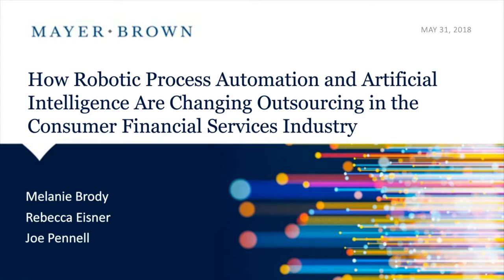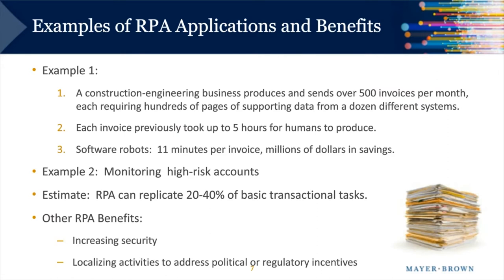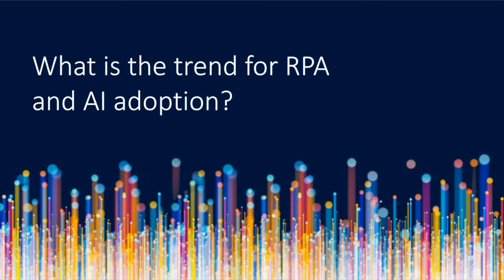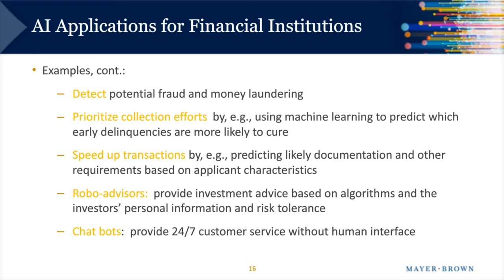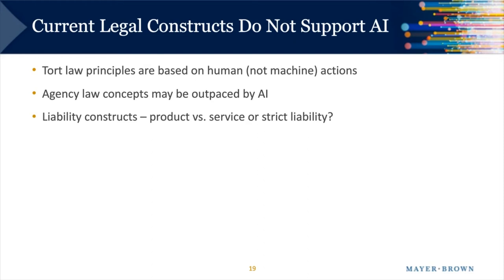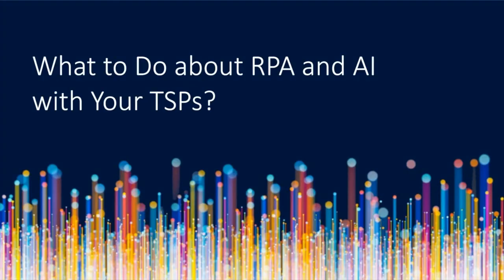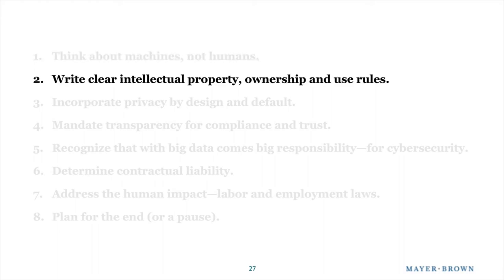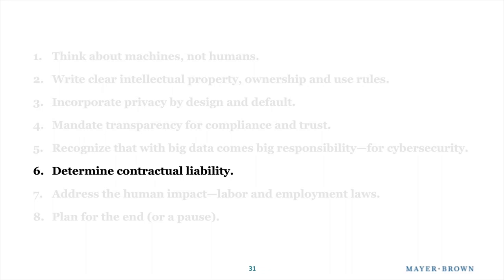How Robotic Process Automation and Artificial Intelligence Are Changing Outsourcing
How Robotic Process Automation and Artificial Intelligence Are Changing Outsourcing in the Consumer Financial Services Industry